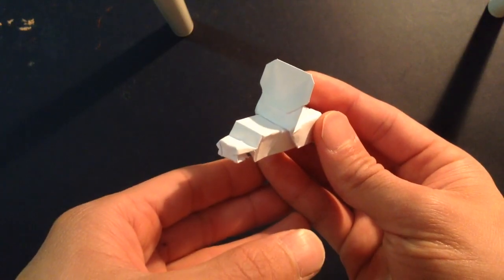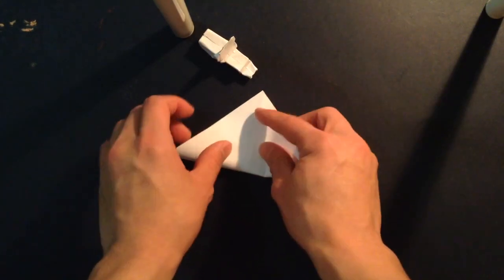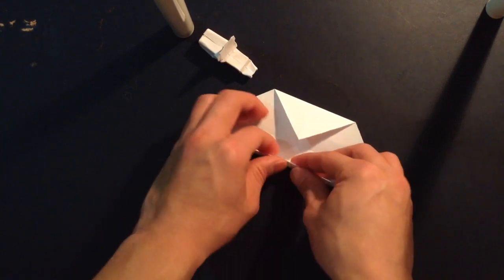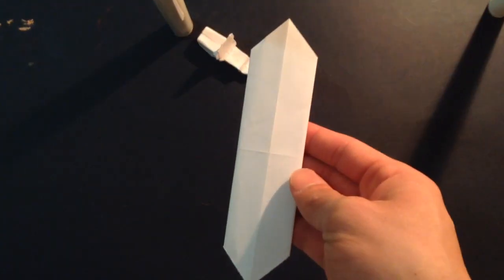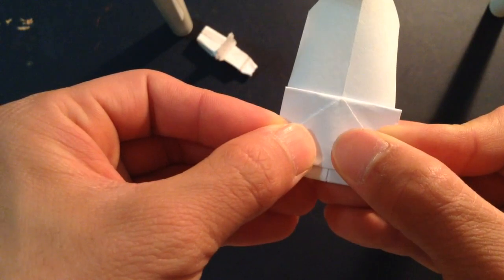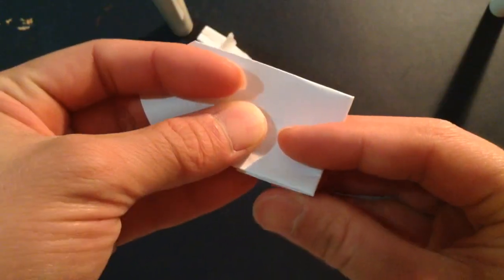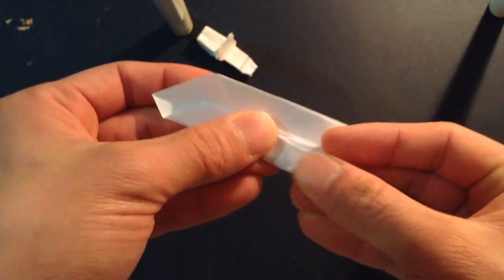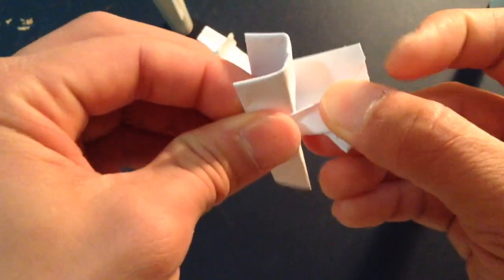Origami fortnite battle bus